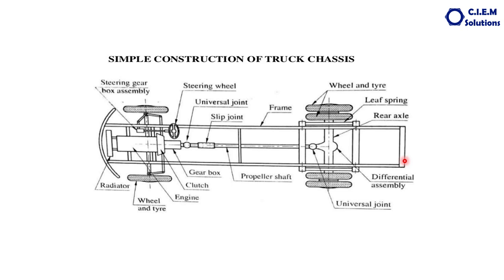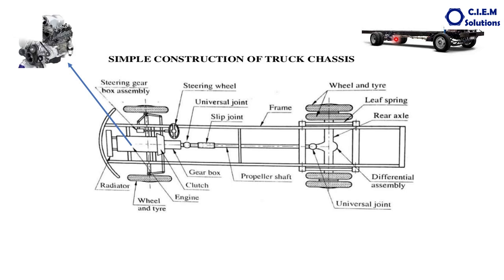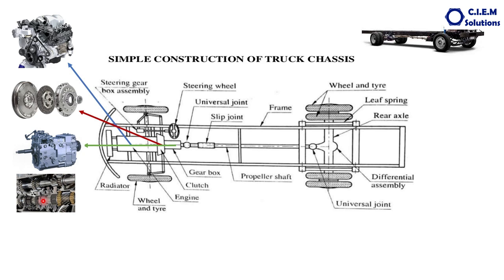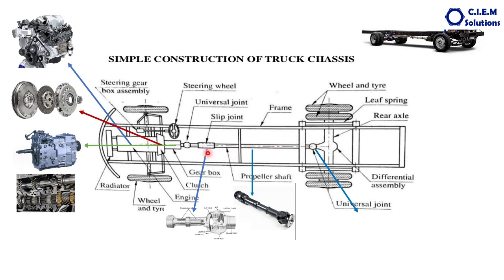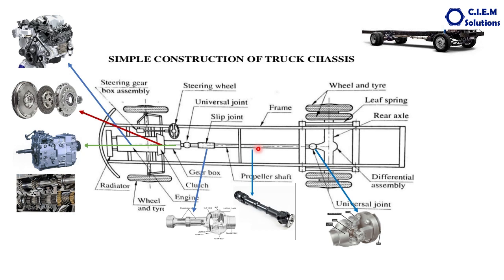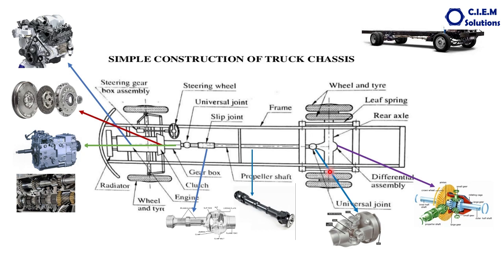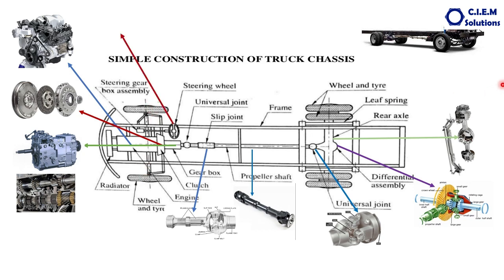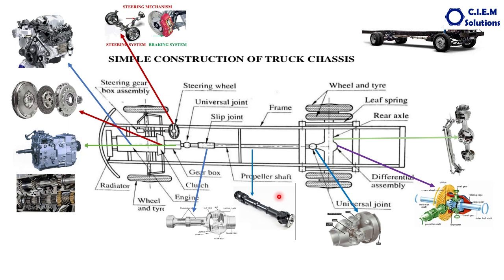2. Internal Combustion Engine - Simple truck layout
This video explains about the layout of a simple truck , which are the components fitted in a truck and what job each component does right from engine to wheels.
Detailed expalnation about each and every component is given in the other videos which can be viewed from this channel.
Videos of this channel are intended to help the stundents who are persuing ITI course in diesel mechanic & motor mechanic, diploma in automobile engineering and the technicains working on commercial automobiles, passenger vehicles, construction and mining machines